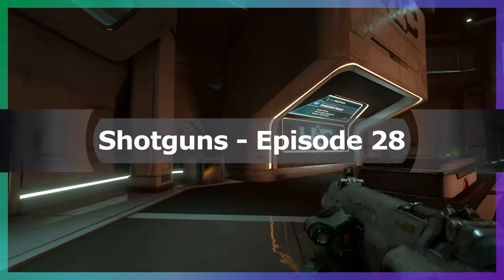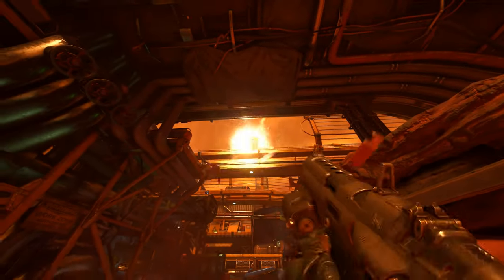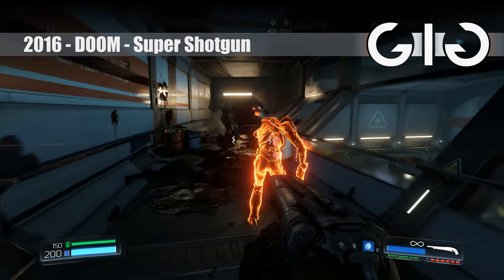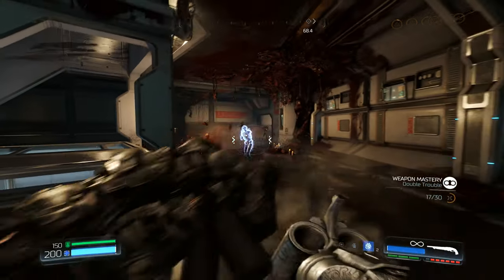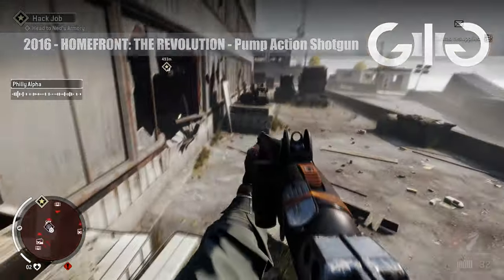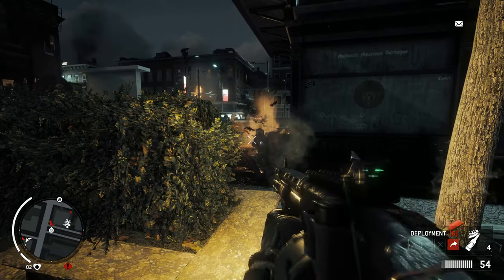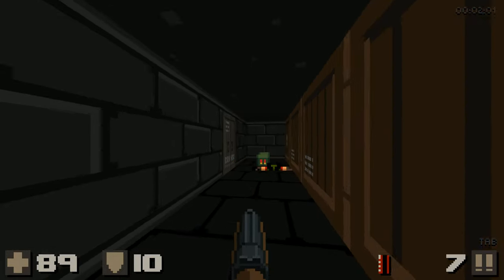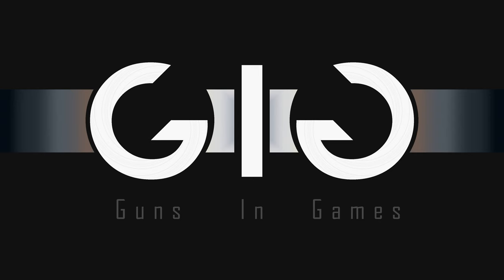All FPS Shotguns #28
Fictional shotguns showcased from every FPS single player campaign with expert analysis. 4K 60fps Ultra quality.

00:00 Intro
00:12 DOOM ( Combat Shotgun )
02:31 DOOM ( Super Shotgun )
04:57 Homefront: The Revolution ( Pump Action Shotgun )
07:49 Intrude ( Shotgun )

(Guns featured in this series are developer designed fictional weapons from single player campaigns only. No multiplayer only games or real world simulations like WW2 or Modern War games)